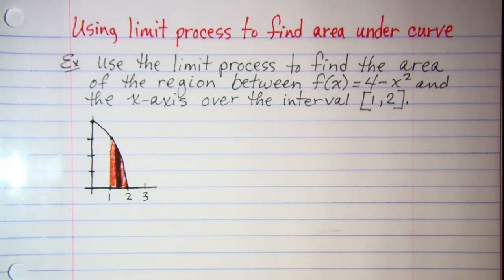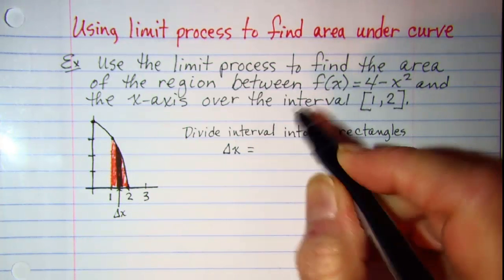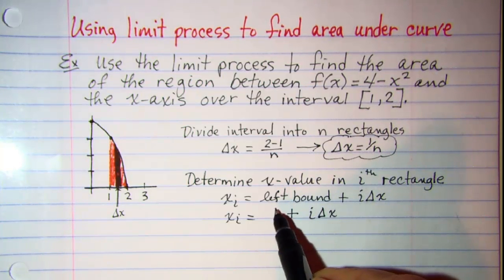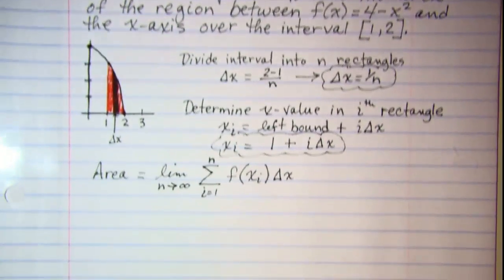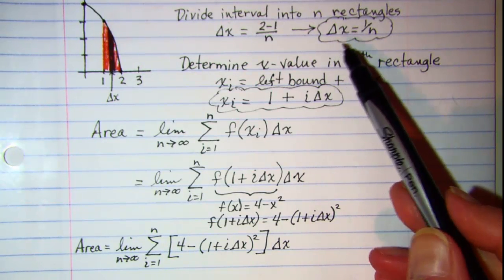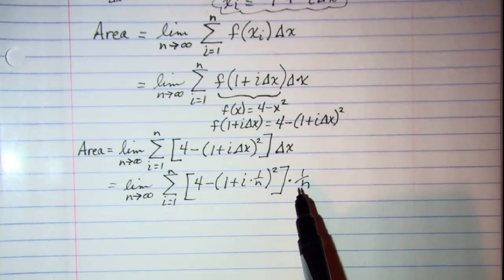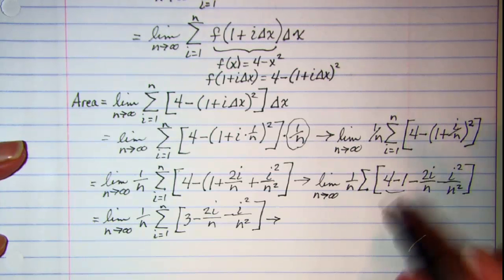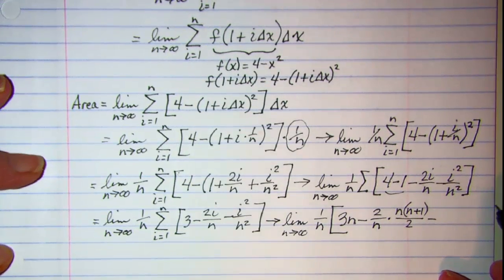Using Limit Process to find Area under a Curve